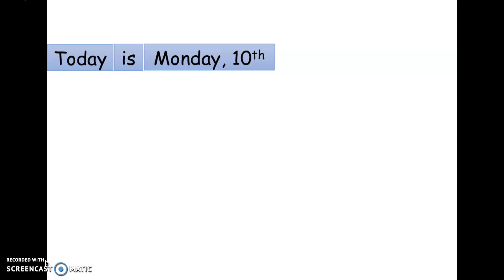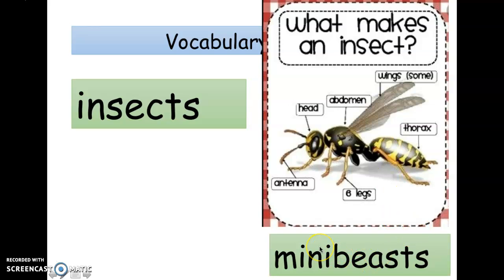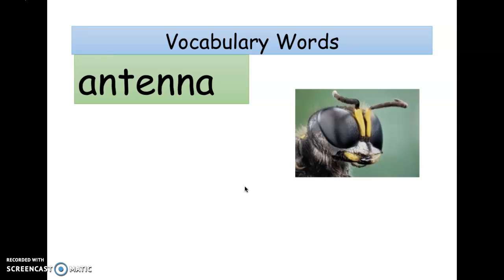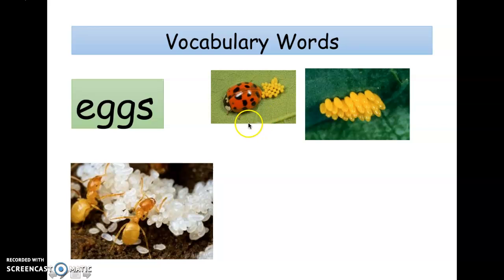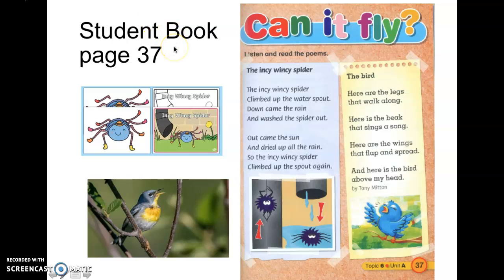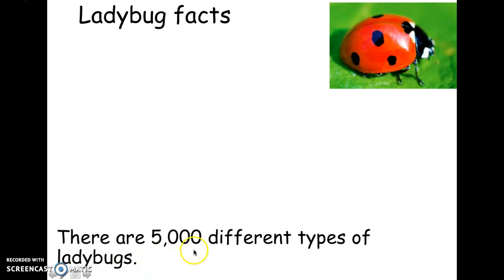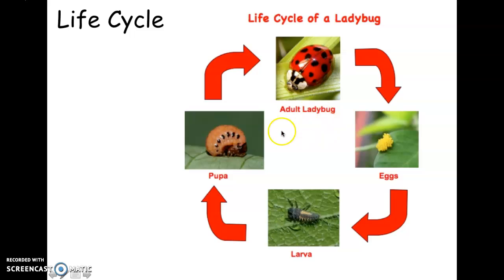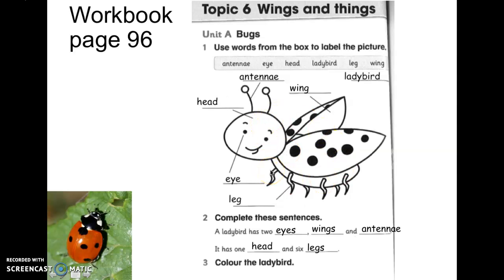G1 VAS English E Learning 10/2/2020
G1 English topic: Insects